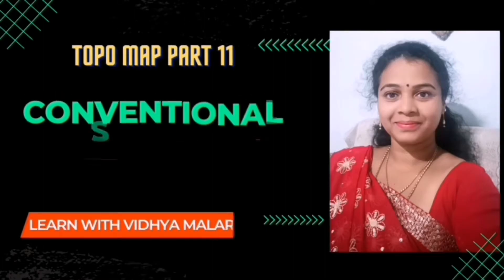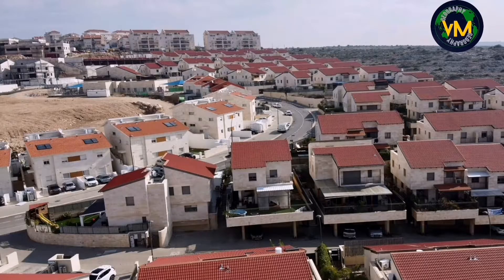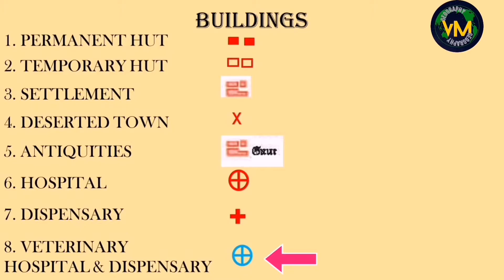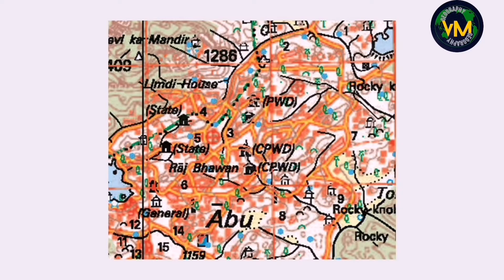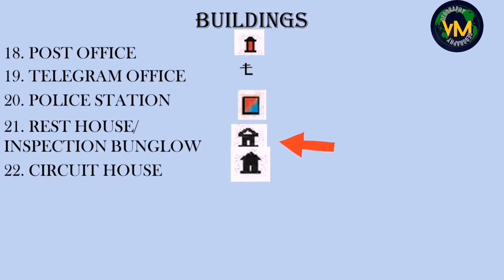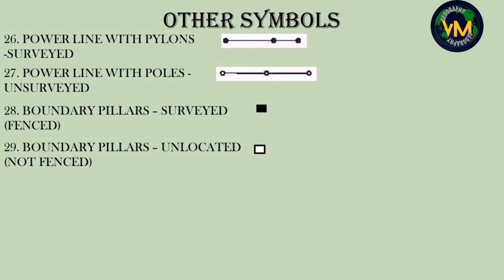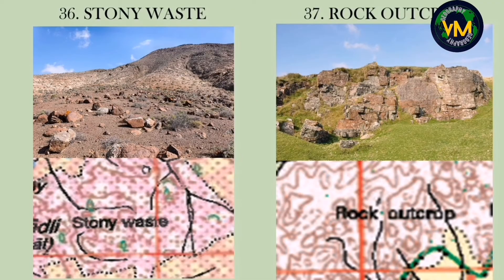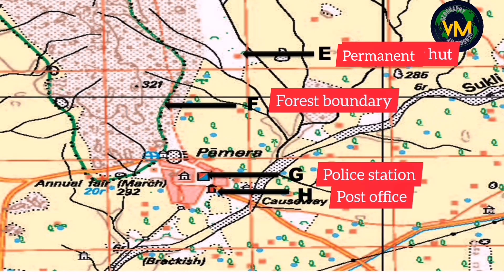Topographical map Part 11 - Conventional signs and symbols part1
In this video we shall learn in detail about some conventional signs and symbols used in Topomap.